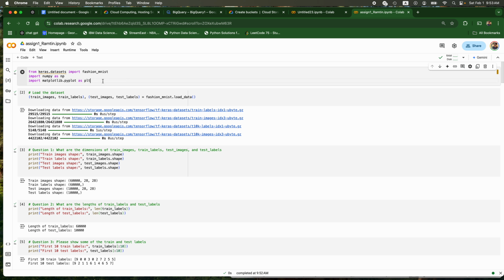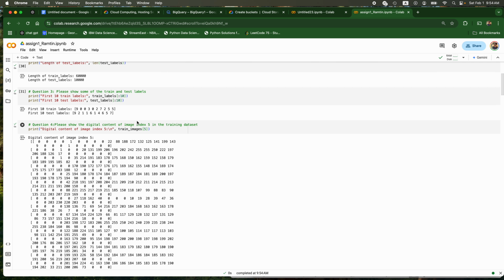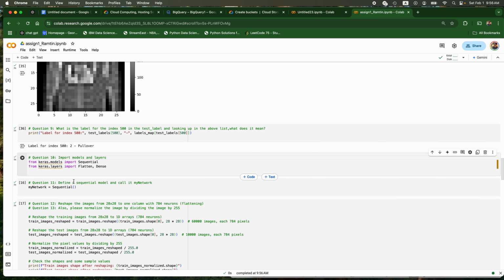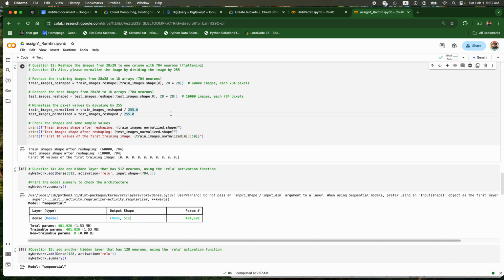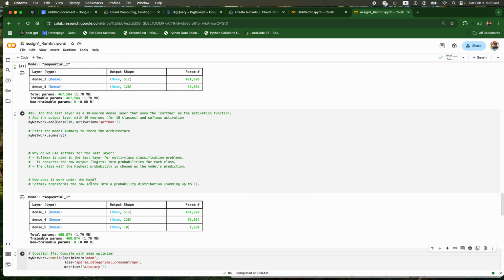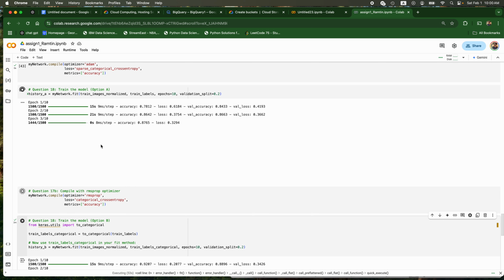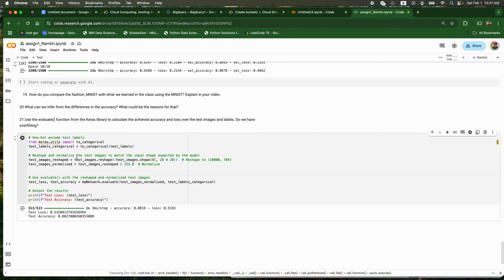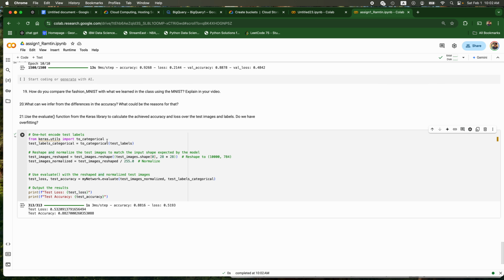February 1, 2025